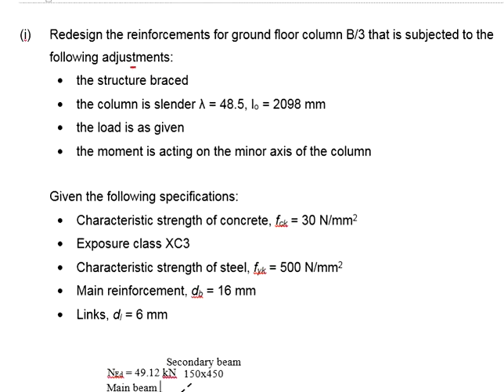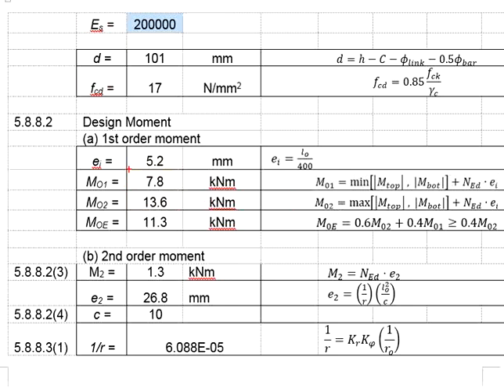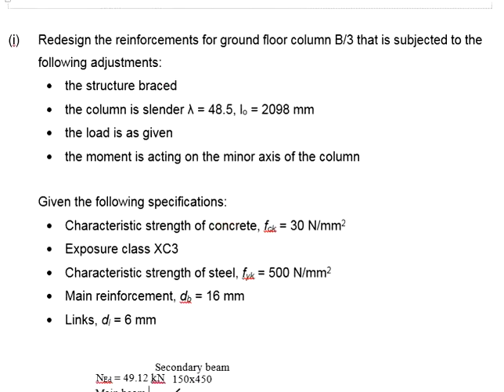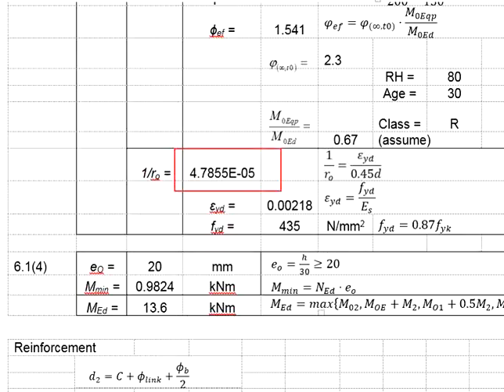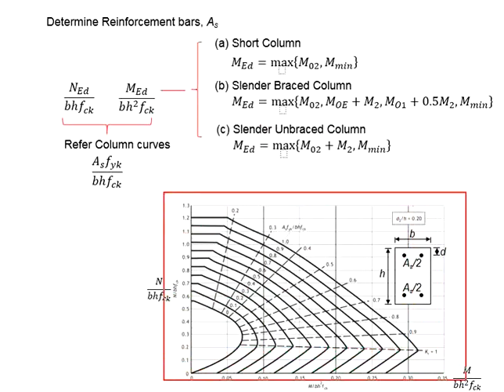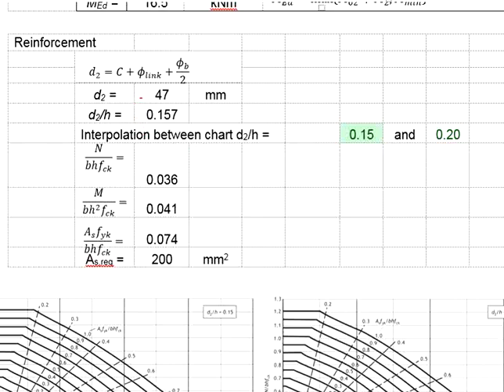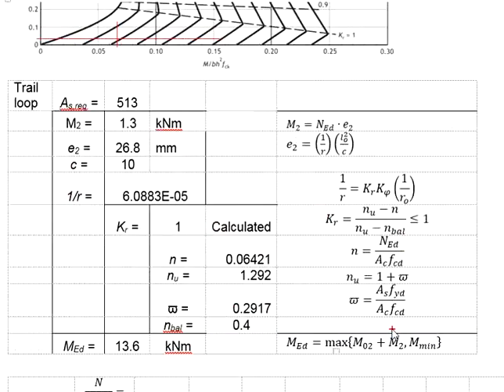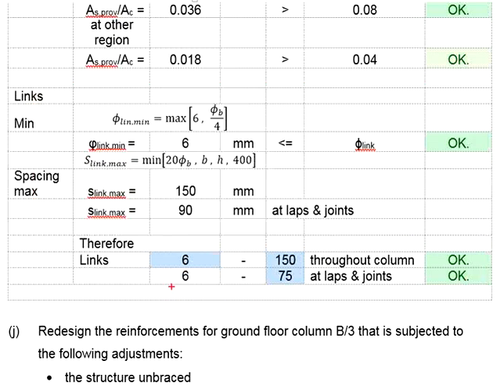2.41 Column type: Part 11 - Rebar for slender braced column